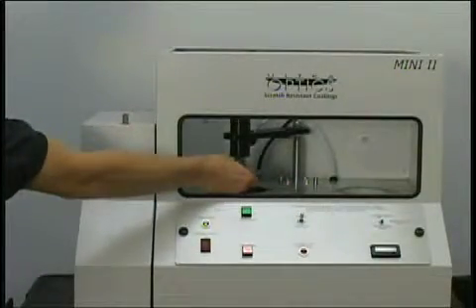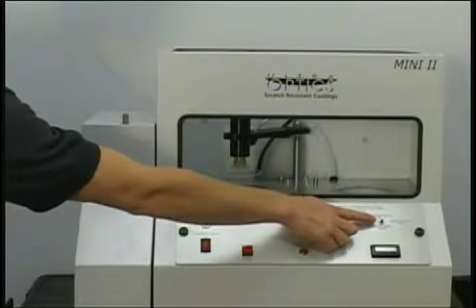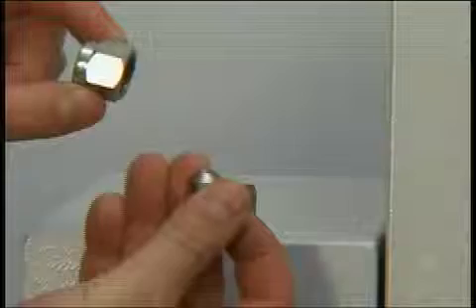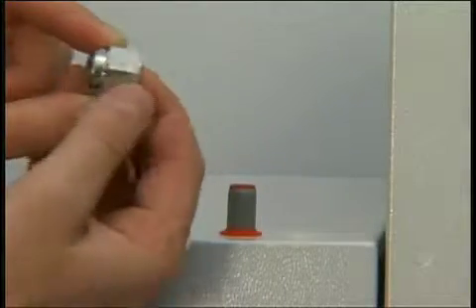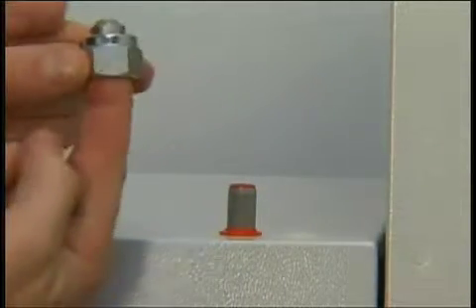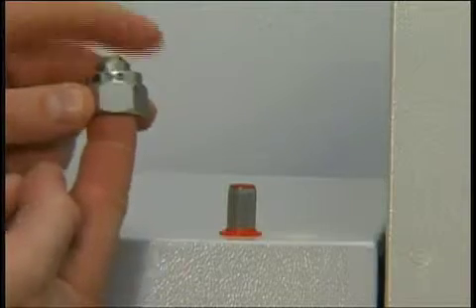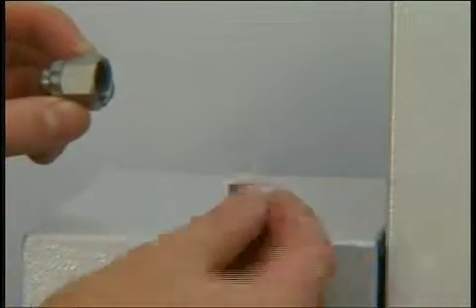Back Flushing Sprayer Nozzle (All Machines)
Back flushing the sprayer nozzle (cleaning the wash tip) instruction

1. Remove wash bowl cover
2. Remove the retaining nut using a 13/16th size wrench
3. Take out the sprayer nozzle assembly
4. Insert sprayer nozzle upside down in the retaining nut
5. Place back in the machine and tighten on to wash bar with wrench
6. Replace wash bowl cover
7. Chuck up a lens and push the cycle start button
8. Pressure from the pump should dislodge anything that is jammed in the tip
9. Reassemble the sprayer nozzle assembly and run test a lens making sure that pump cycles 12-14 times.  If less than 12 beats, repeat back flushing procedure